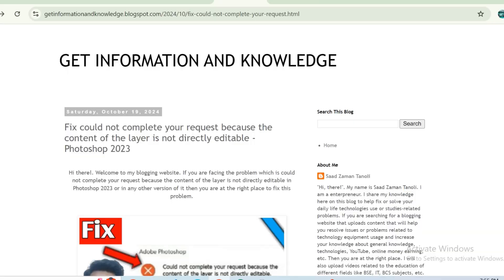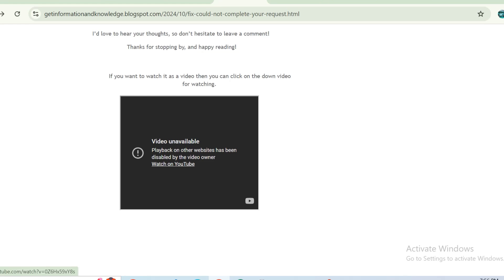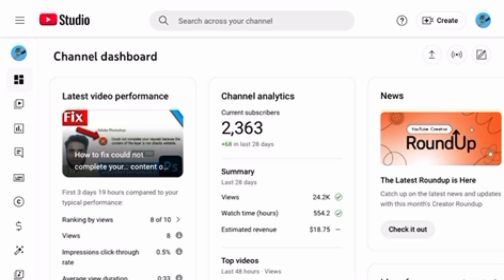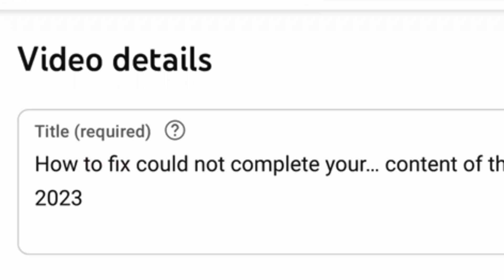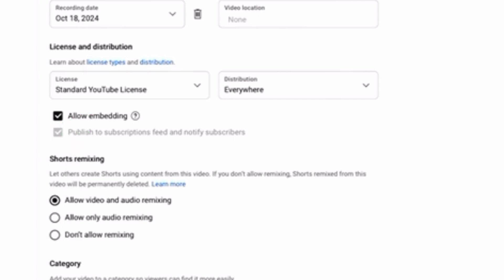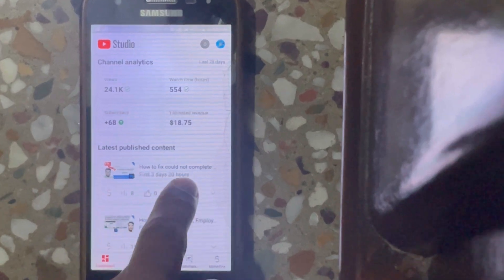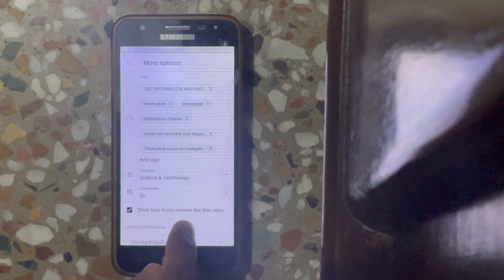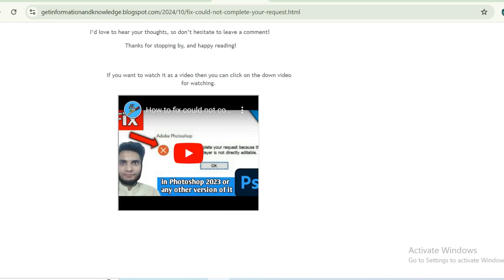How to fix video unavailable playback on other websites has disabled by.. owner watch on Youtube